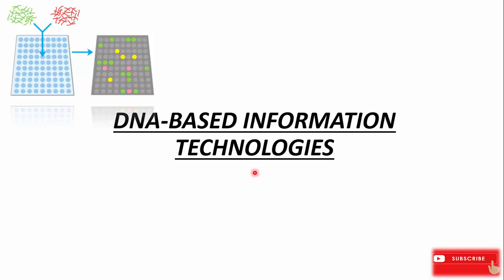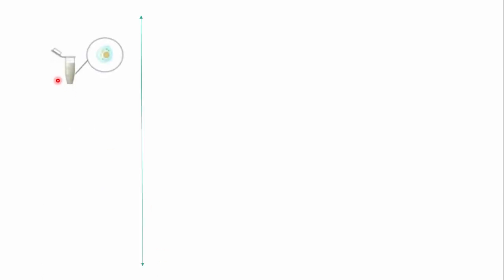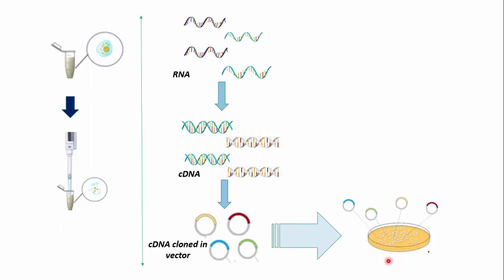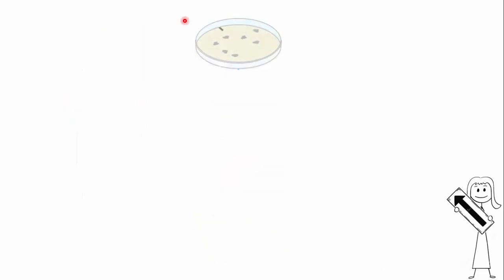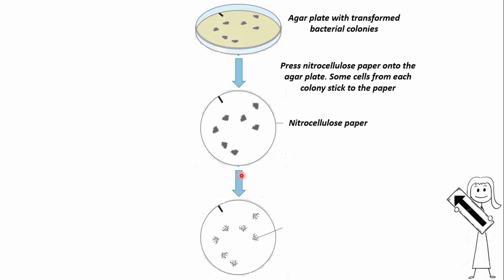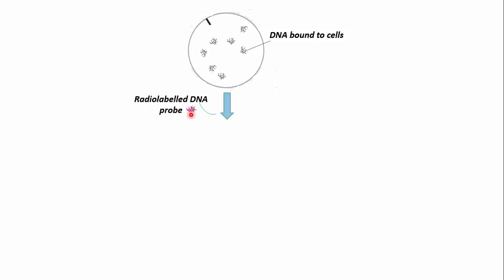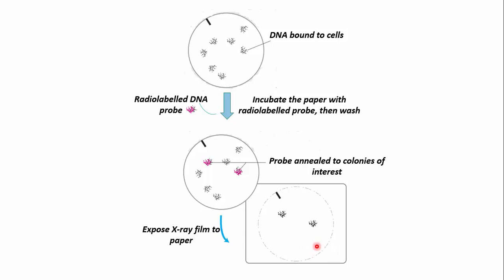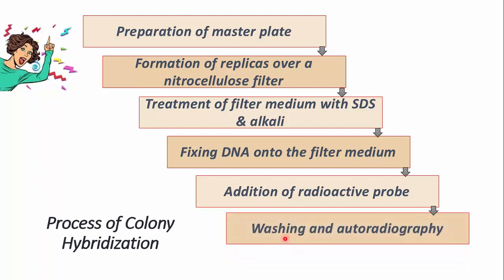DNA Cloning: The Basics || Colony Hybridization Lecture 7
Colony hybridization is the blot analysis technique, where bacterial cells are transferred from the solid nutrient medium to the absorbent material.